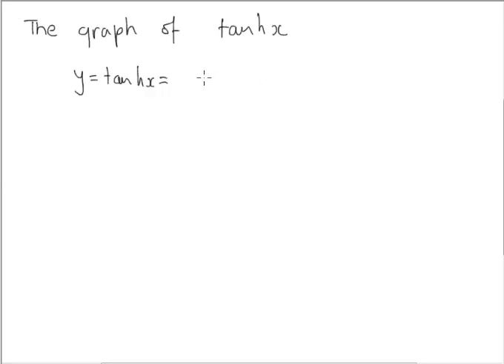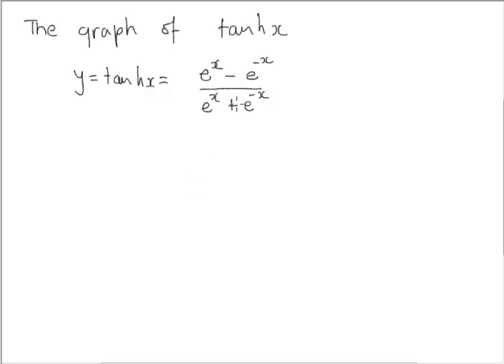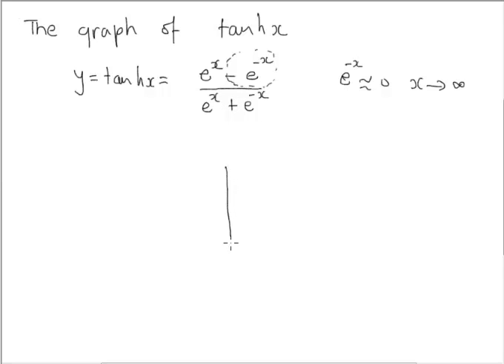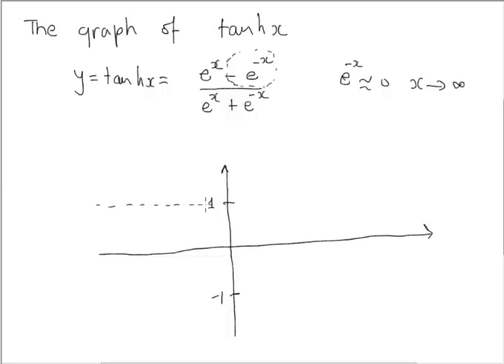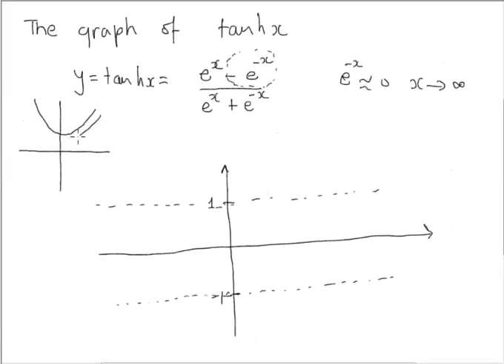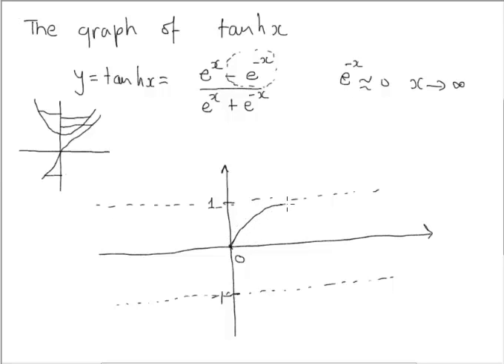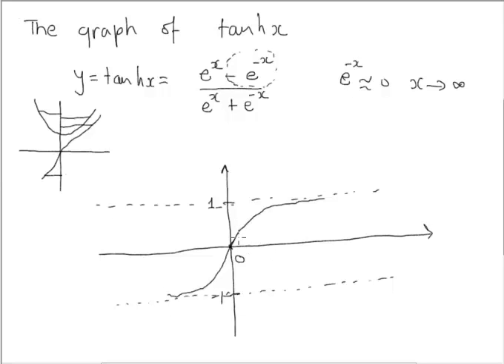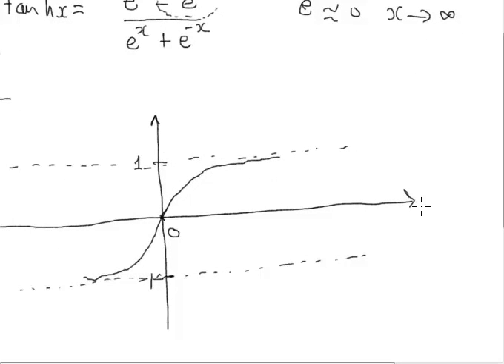MAT171T 2013 1 E3Lecture 7 2